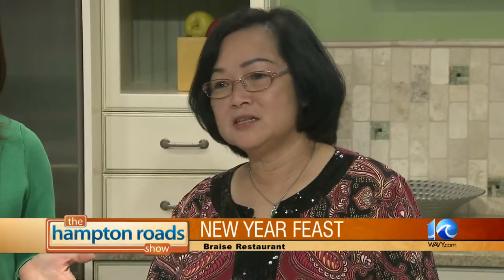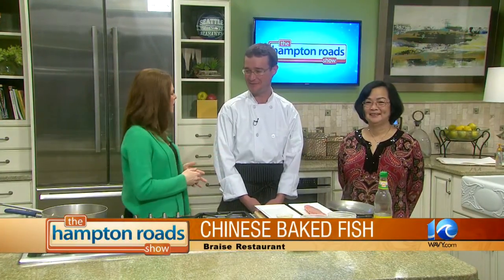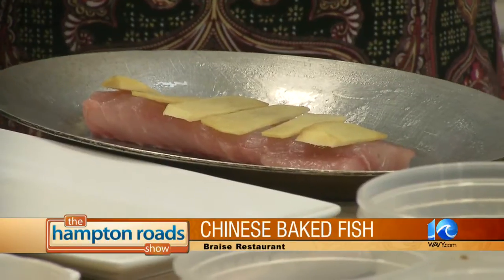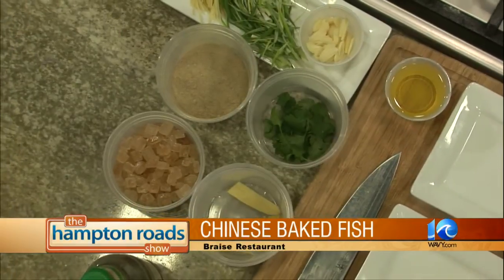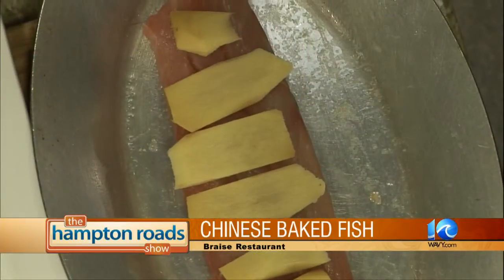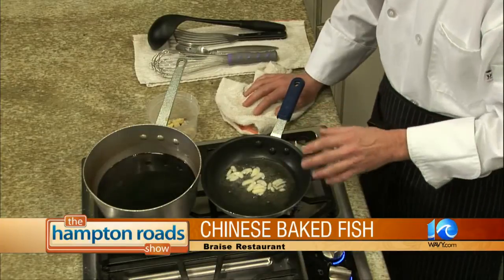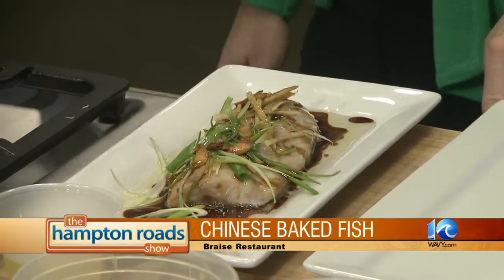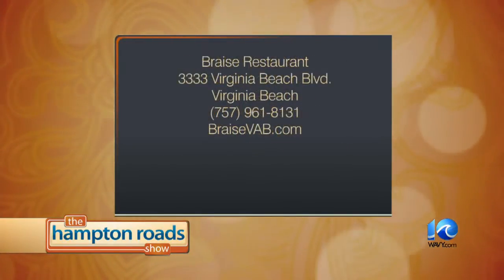Chinese Baked Fish